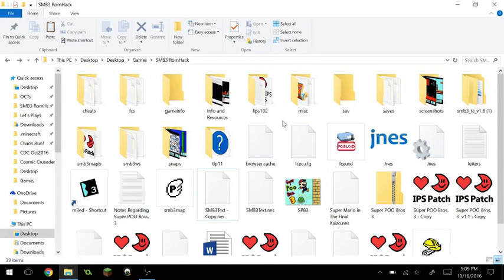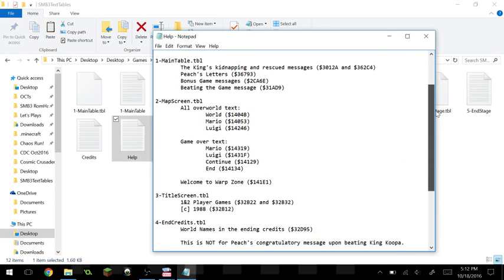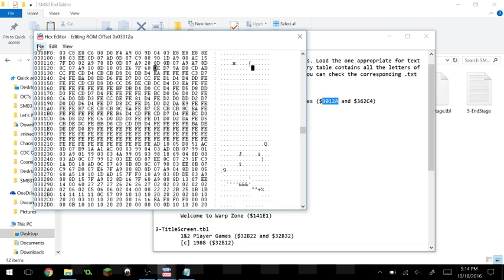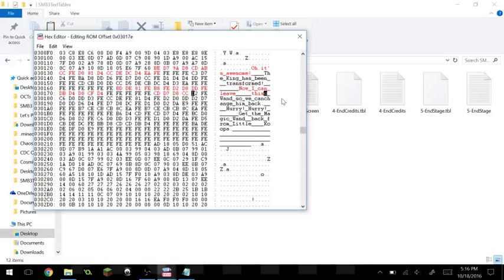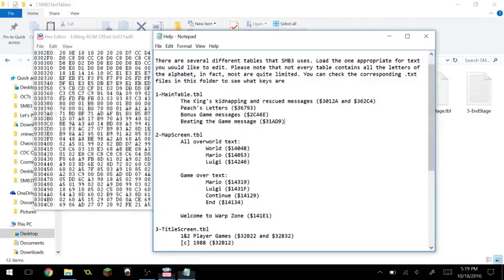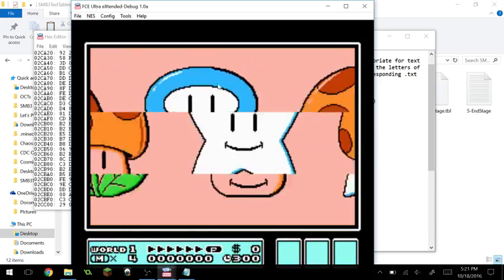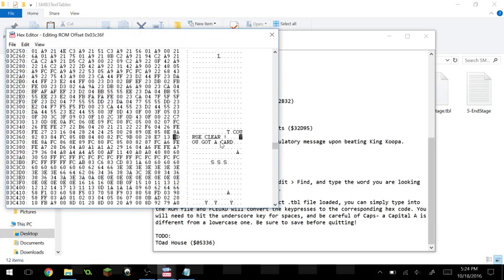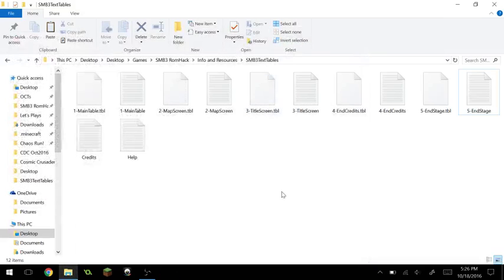SMB3 ROMHacking: Text Editing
(be sure you're downloading the correct thing, file hosting services are often infiltrated by malware)